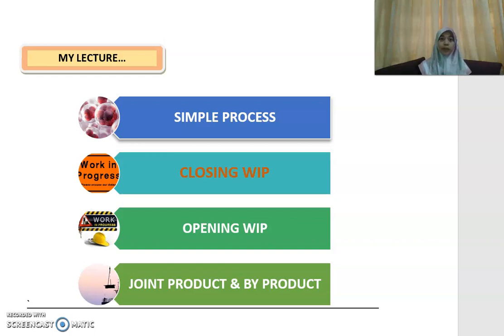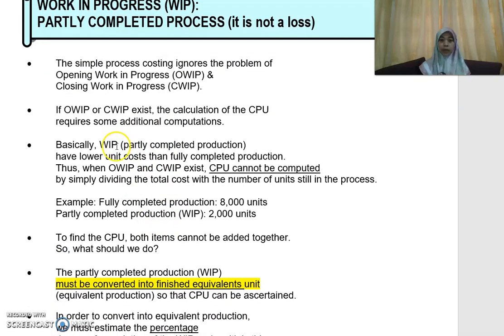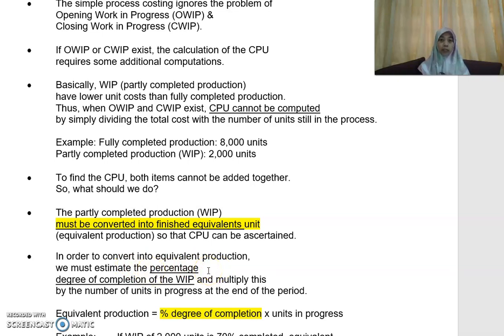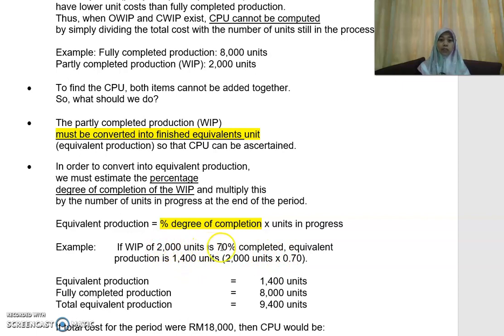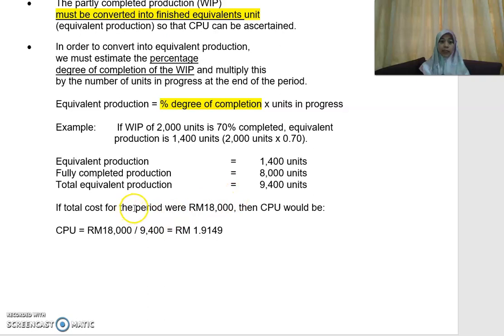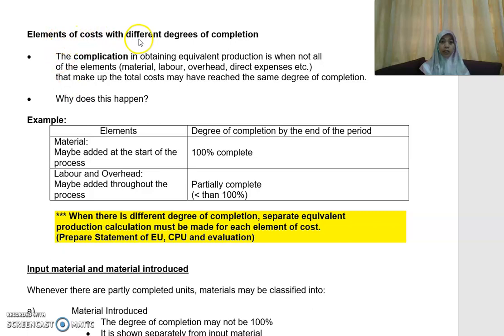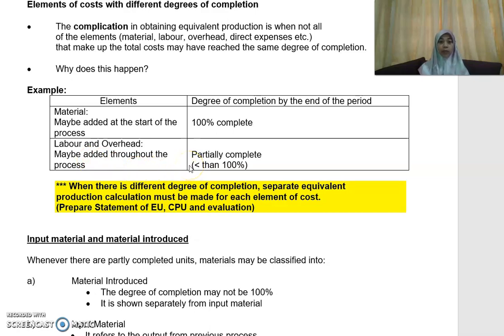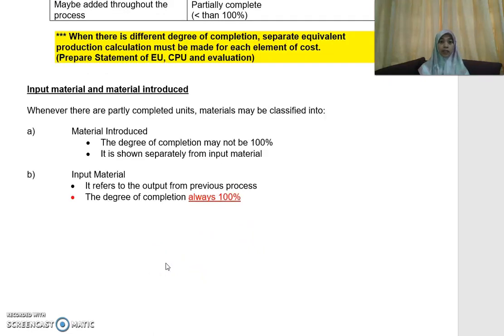Process Costing Part 11 – Closing work in progress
Explanation about closing work in progress.